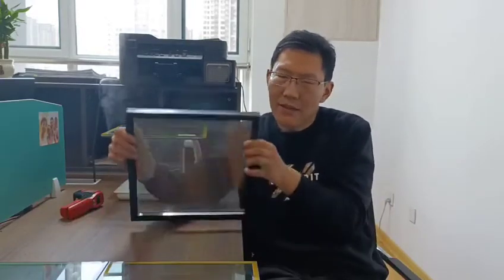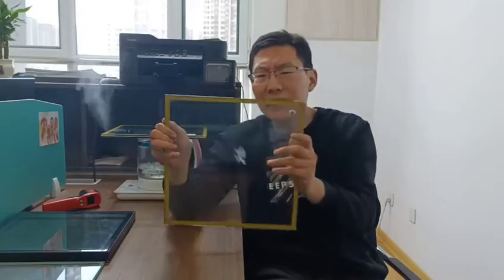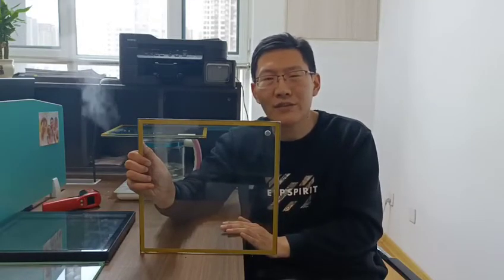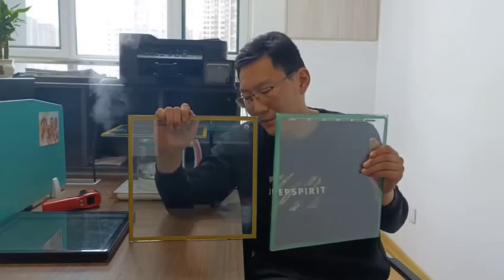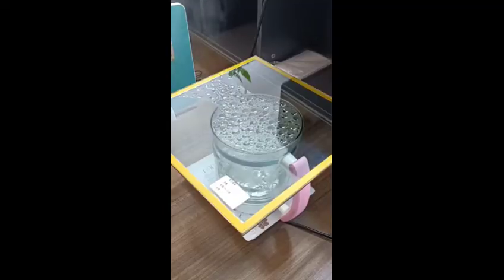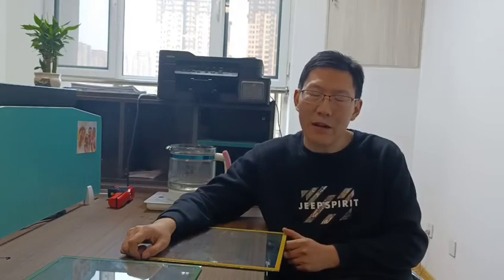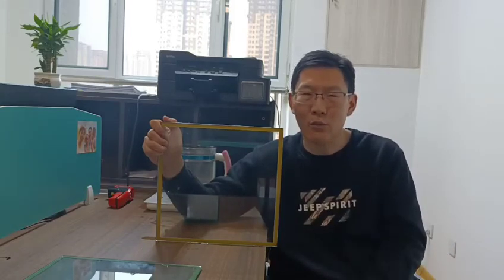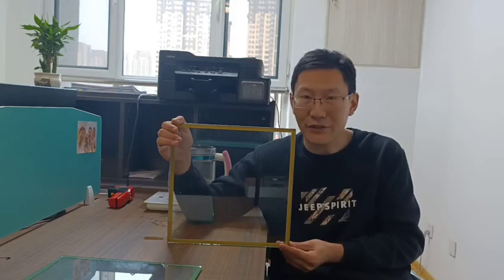Vacuum glass thermal insulation test -HaanGlas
This video expalins what's vacuum glass and a simple test showing how vacuum glass block heat.
Vacuum glass is glass units with 0.3mm vacuum space sealed inside.
Our test is placing glass on hot pot for over 15 minutes and test the glass front and back temperature,test shows vacuum glass front and back temperature difference reach 60℃ and can prevent heat transmit the glass.